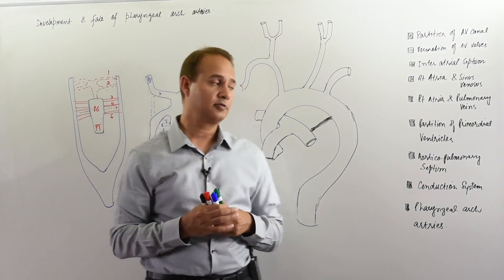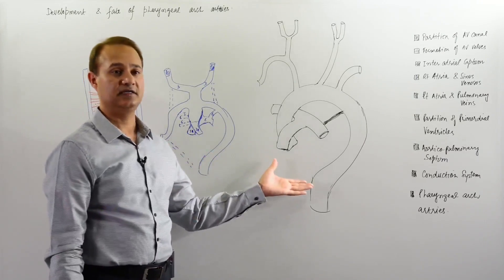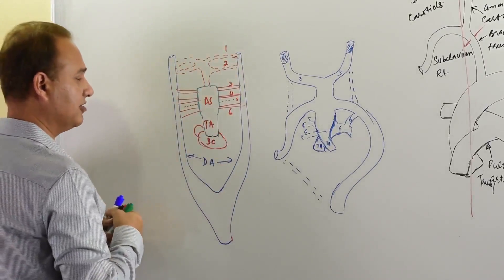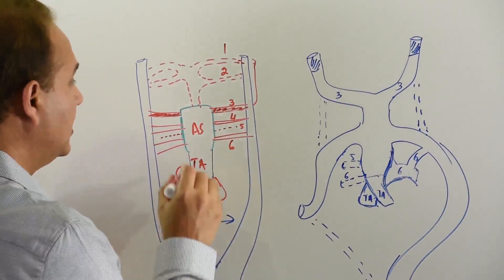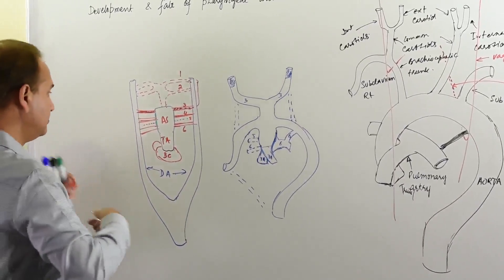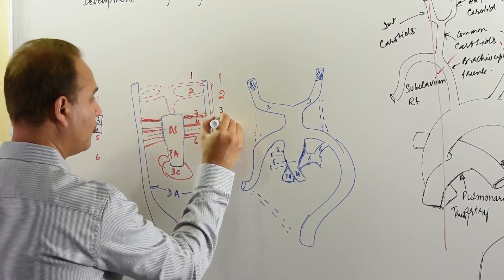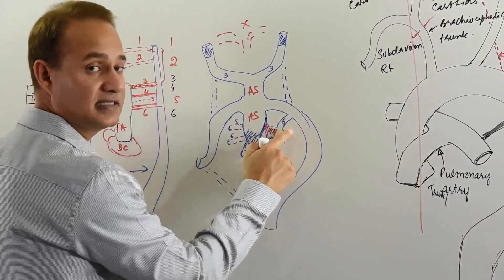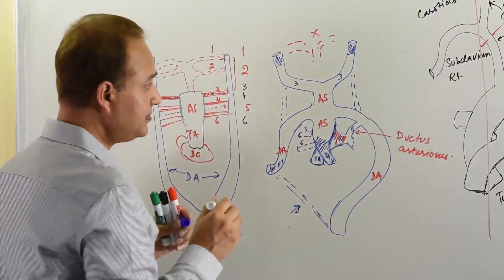Pharyngeal Arch Arteries - Embryology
Embryology and fate of the pharyngeal arch arteries.
Aortic Sac.
Truncus Arteriosus.
Dorsal Aorta
3rd Pharyngeal Arch
4th Pharyngeal Arch
6th Pharyngeal Arch ...